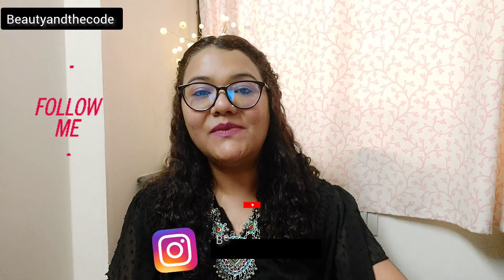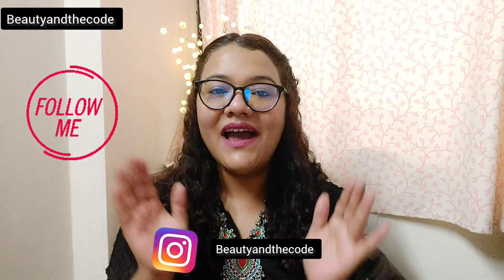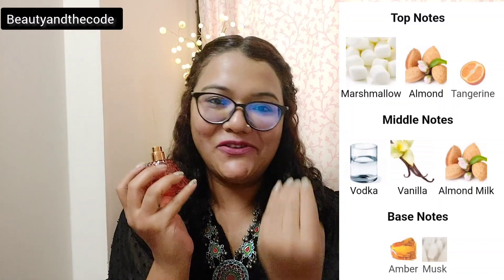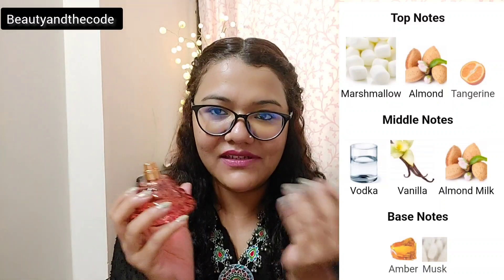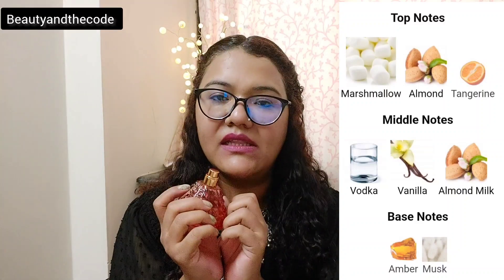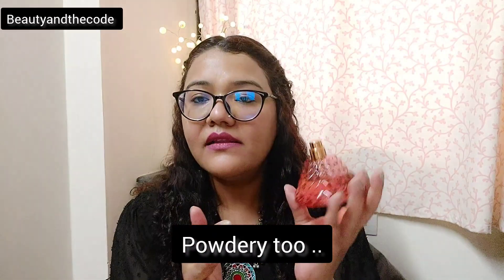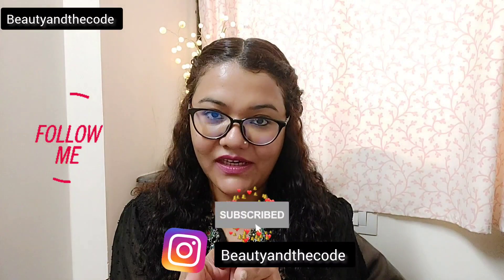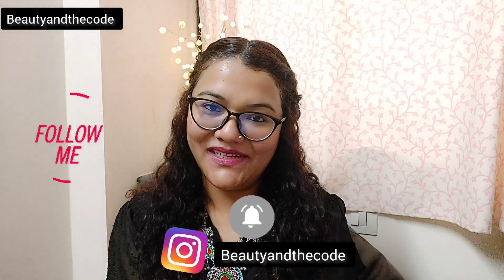PEPE JEANS LONDON FOR HER PERFUME REVIEW ( It's a GOURMAND DREAM) - BEAUTYANDTHECODE SHRIYA SAGDEO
Hey Guys ,

Products Mentioned:

Pepe Jeans Fragrance For Her EDT
(80ml)